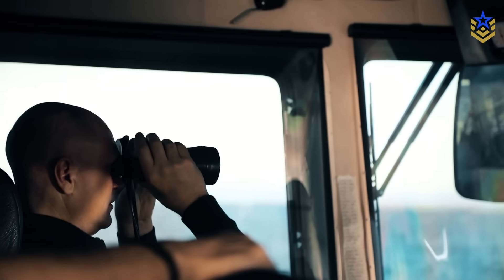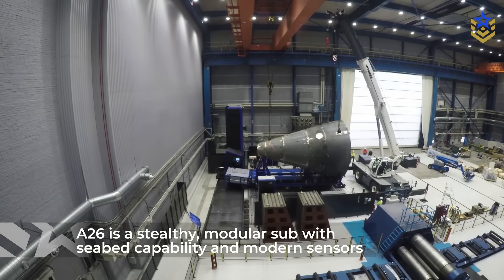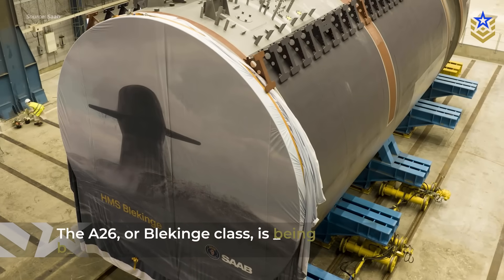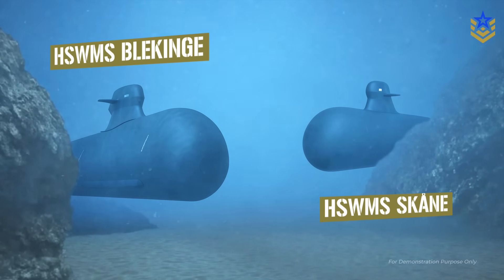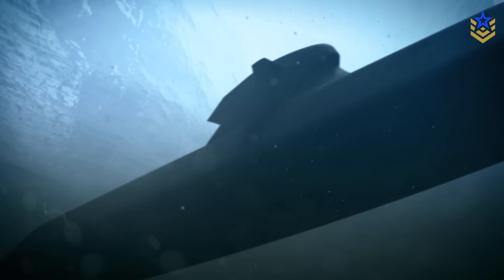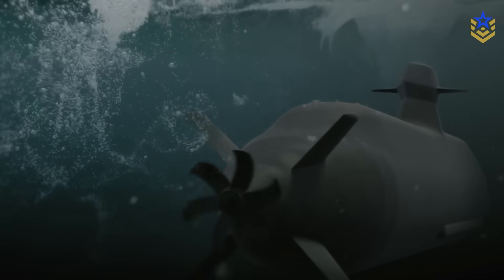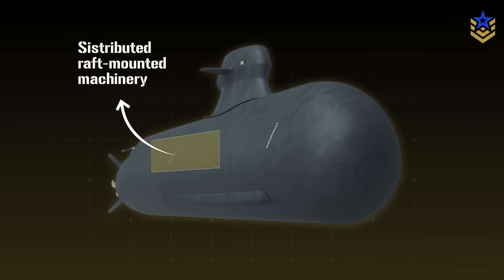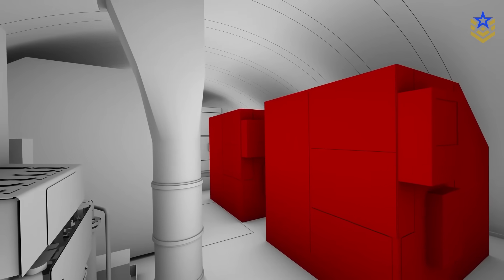Is Sweden’s A26 Really the World’s First ‘5th-Generation’ Submarine?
Saab’s A26, also known as the Blekinge class, represents Sweden’s newest stealth-focused submarine program, built around low signatures, Stirling AIP endurance, modular payloads, and seabed-operations capability. Designed for Baltic conditions and NATO-linked missions, the A26 introduces features like the Multi-Mission Portal for UUVs and special operations, updated sensors with enhanced acoustic processing, and a digital combat system aligned with alliance interoperability. While Saab promotes it as the world’s first “fifth-generation” submarine, the label is marketing rather than an official classification, and its real impact will be measured through sea trials, AIP performance, and integration with Sweden’s expanding role inside NATO.

00:00 Intro
00:58 Development and current status
02:02 Design and propulsion
03:30 Payloads
04:56 Sensors
06:02 What’s next